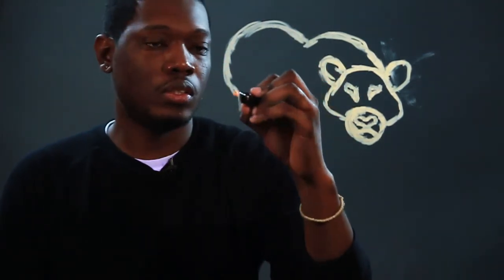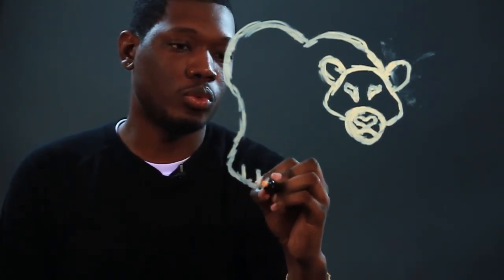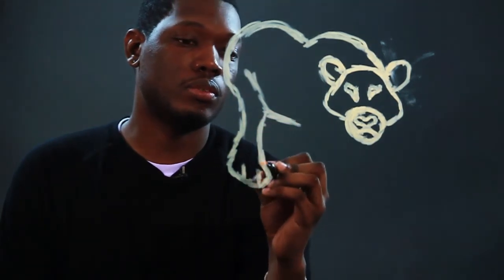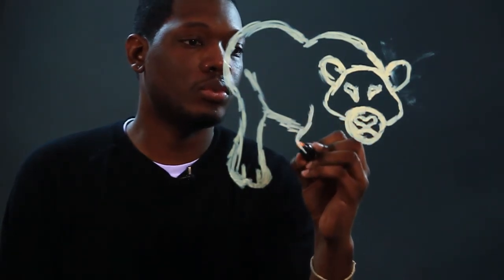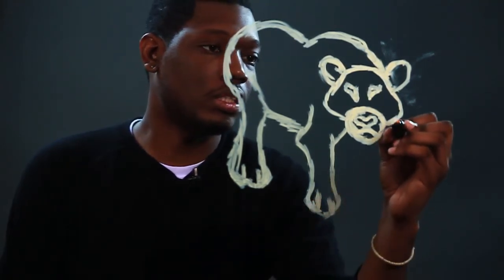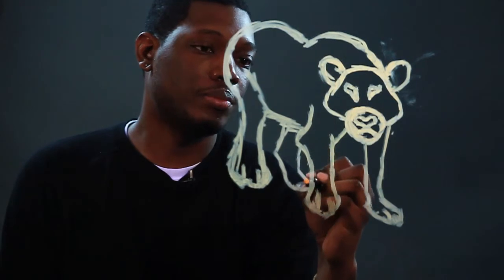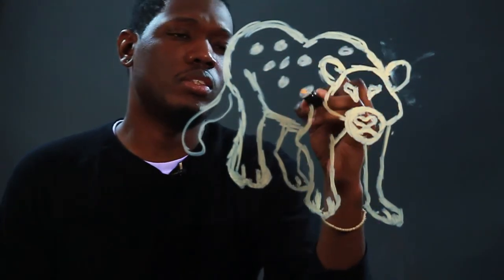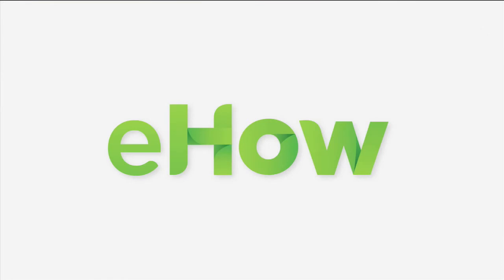How to Draw Leopards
How to Draw Leopards. Part of the series: Drawing Help & Tricks. A leopard is a spotted type of feline that can be quite fun to draw. Learn how to draw leopards with help from an artist in this free video clip.